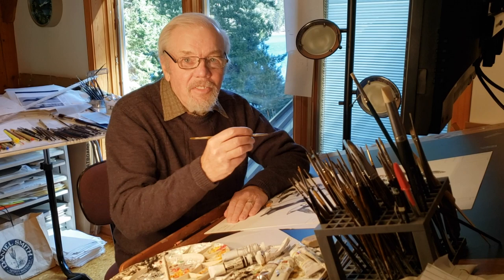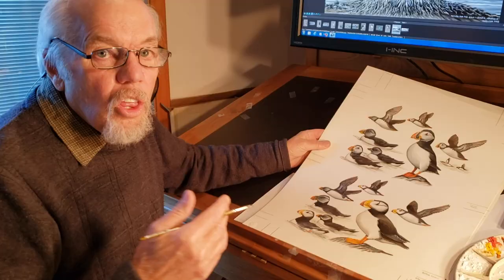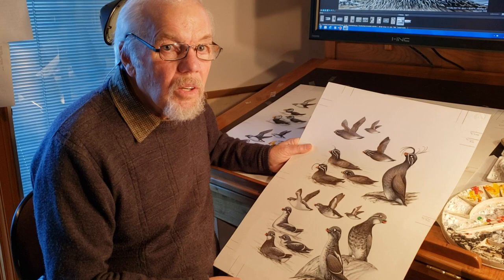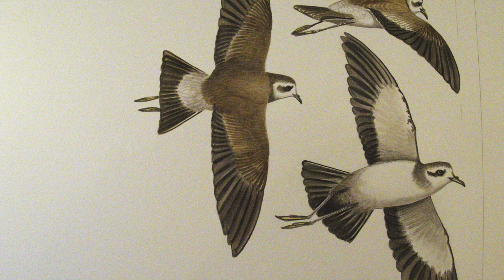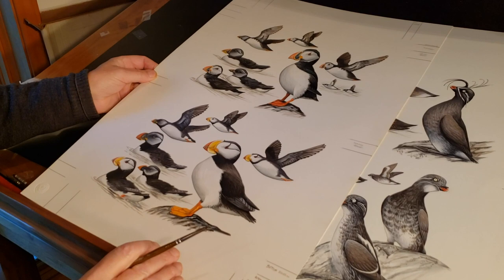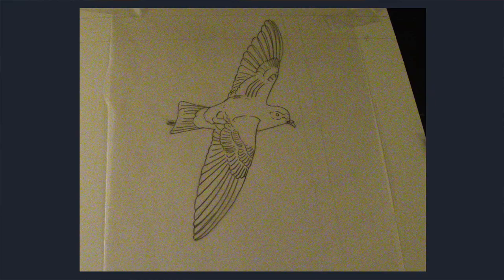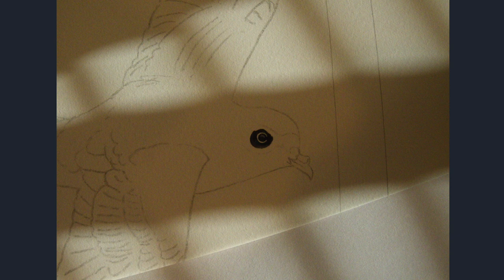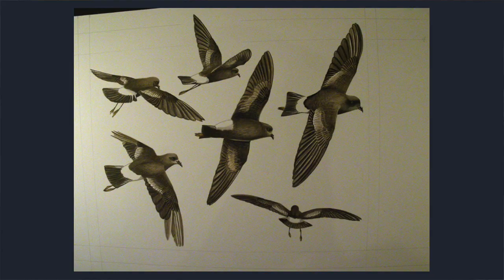"SEABIRDS: The New Identification Guide": Plates, the heart of the book.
Author Peter Harrison takes us behind the scenes of his new book "SEABIRDS: The New Identification Guide" to explain the work and love that have gone into creating the plates - the heart of the book.
- The essential new identification guide to the seabirds of the world.
- 239 superb, full-colour plates with extensive captions and detailed facing-plate identification texts and maps, to enable identification at a glance.
- More than 3,800 full-colour figures with illustrations of distinct subspecies, sexes, ages and morphs, are further supported by in-text identification keys and figures.
- Comprehensive and definitive, the text covers status and conservation, geographic range, movements and migration, breeding biology and feeding habits, plus identification and latest taxonomic treatments.
- The only seabird guide to cover all known seabird groups and species. Seabirders worldwide will find this to be an authoritative, one-of-a-kind publication for use around the globe.